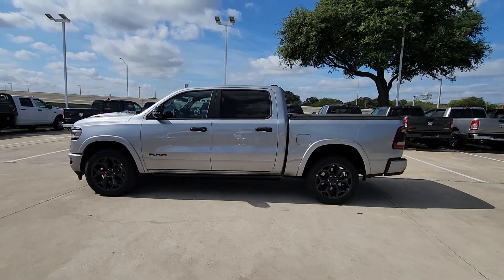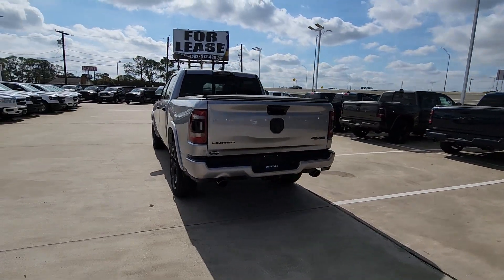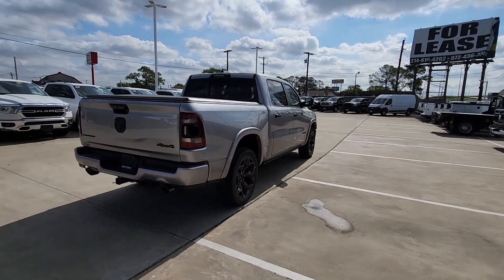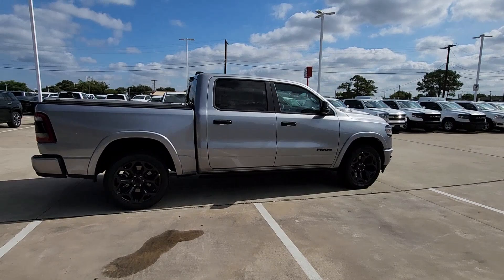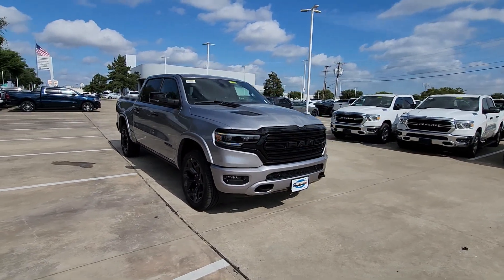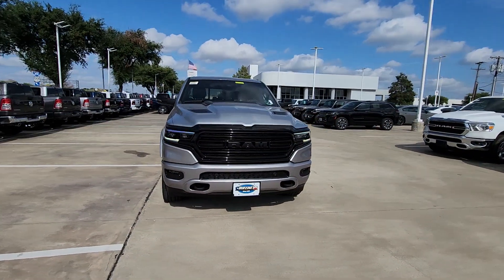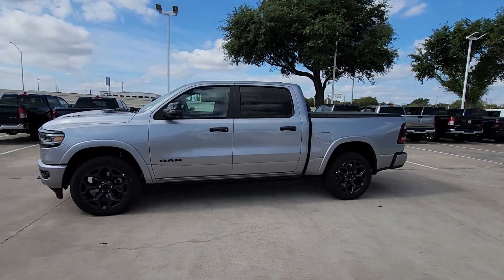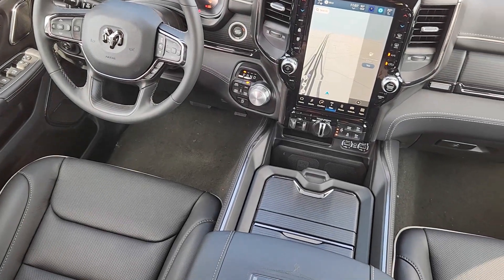2024 Ram 1500 Lewisville, Carrollton, Grapevine, Denton, Frisco 24DC1054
Billet Silver Metallic Clearcoat New 2024 Ram 1500 Limited available in 1024 S. Stemmons FWY, Lewisville, Texas at Huffines CDJR Lewisville, TX. Servicing the Lewisville, Carrollton, Grapevine, Denton, Frisco, area.

$6351 off MSRP! Ask about our home delivery service! Limited Level 1 Equipment Group (Adaptive Cruise Control w/Stop & Go Digital Rearview Mirror harman/kardon 19 Speaker Premium Sound Heads-Up Display Lane Keep Assist LED CHMSL Lamp MOPAR Spray In Bedliner Parallel & Perp Park Assist w/Stop ParkSense Front/Rear Park Assist w/Stop Pedestrian Emergency Braking Pick-Up Box Lighting Power Running Boards Surround View Camera System and Wireless Charging Pad) Night Edition (Accent Color Door Handles Accent Color Premium Power Mirrors Auto-Dimming Exterior Driver Mirror Black Day Light Opening Moldings Black Exterior Truck Badging Black Grille Surround Texture 7 Black Black Headlamp Bezels Black Painted Exterior Mirrors Caps Body Color Front Bumper Body Color Rear Bumper w/Step Pads Convex Wide-Angle Exterior Mirror Insert Dual Exhaust w/Black Tips Exterior Mirrors Courtesy Lamps Exterior Mirrors w/Heating Element Exterior Mirrors w/Memory Exterior Mirrors w/Supplemental Signals Power-Folding Mirrors RAM Grille Badge - Black Sport Performance Hood Tow Hooks Tri-Fold Tonneau Cover and Wheels: 22 x 9 Black Aluminum) Quick Order Package 27M Limited Trailer Tow Group (Trailer Brake Control Trailer Light Check Trailer Reverse Steering Control and Trailer Tire Pressure Monitoring System) 10 Speakers 3.21 Rear Axle Ratio 3.92 Rear Axle Ratio 33 Gallon Fuel Tank 4 Way Front Headrests 48V Belt Starter Generator 4-Wheel Disc Brakes ABS brakes Active Noise Control System Adjustable pedals Air Conditioning Alloy wheels AM/FM radio: SiriusXM with 360L Apple CarPlay/Android Auto Audio memory Auto High-beam Headlights Auto-dimming door mirrors Auto-dimming Rear-View mirror Auto-leveling suspension Automatic temperature control Bodyside moldings Brake assist Bucket Seats Bumpers: chrome Chrome Exterior Mirrors Compass Delay-off headlights Dome Dual LED Reading Lamp Driver door bin Driver Seat Memory Driver vanity mirror Dual front impact airbags Dual front side impact airbags Dual Rear Exhaust w/Bright Tips Dual-Pane Panoramic Sunroof Electronic Stability Control Front anti-roll bar Front Bucket Seats Front Center Armrest w/Storage Front dual zone A/C Front fog lights Front License Plate Bracket Front reading lights Front Seat Back Map Pockets Front wheel independent suspension Full Length Premium Floor Console Fully automatic headlights Garage door transmitter Genuine wood console insert Genuine wood dashboard insert Genuine wood door panel insert Heated door mirrors Heated Front Seats Heated front seats Heated rear seats Heated Second Row Seats Heated Steering Wheel Heated steering wheel Heavy-Duty Engine Cooling HEMI Badge Illuminated entry Leather steering wheel LED Dome/Reading Lamp Low tire pressure warning Manufacturers Statement of Origin Memory seat Navigation System Occupant sensing airbag Outside temperature display Overhead airbag Overhead console Panic alarm ParkView Rear Back-Up Camera Passenger door bin Passenger vanity mirror Passive Tuned Mass Damper Pedal memory Power 4-Way Driver Lumbar Adjust Power 4-Way Passenger Lumbar Adjust Power 8-Way Driver & Passenger Seats Power door mirrors Power driver seat Power passenger seat Power steering Power windows Premium Leather Trimmed Bucket Seats Radio data system Radio: Uconnect 5 Nav w/12.0 Display Rain sensing wipers Rear 60/40 Folding Split Recline Seat Rear anti-roll bar Rear seat center armrest Rear step bumper Rear window defroster Remote keyless entry Security system Speed control Split folding rear seat Steering wheel mounted audio controls Tachometer Telescoping steering wheel Tilt steering wheel Traction control Trip computer Turn signal indicator mirrors Variably intermittent wipers Ventilated Front Seats Ventilated front seats Ventilated Rear Seats
Quick Order Package 27M Limited|3.21 Rear Axle Ratio|3.92 Rear Axle Ratio|Wheels: 20 x 9 Aluminum Painted/Polished|Wheels: 22 x 9 Black Aluminum|Premium Leather Trimmed Bucket Seats|Limited Level 1 Equipment Group|Night Edition|Trailer Tow Group|33 Gallon Fuel Tank|harman/kardon 19 Speaker Premium Sound|Dual-Pane Panoramic Sunroof|Front License Plate B